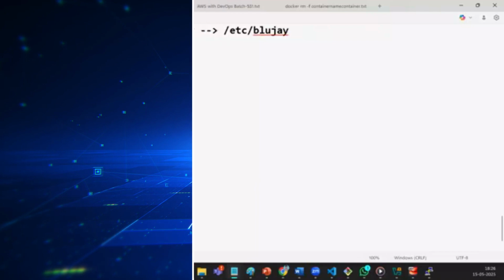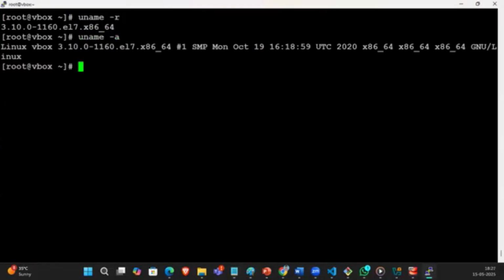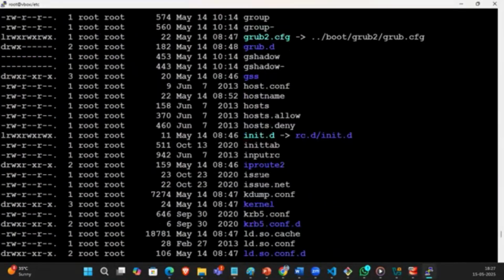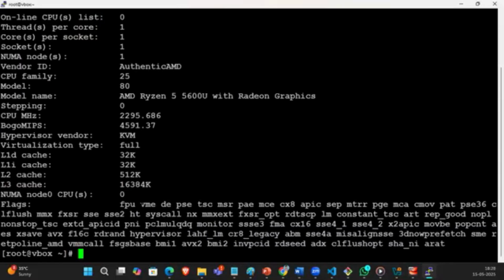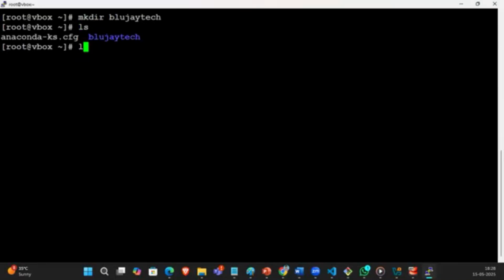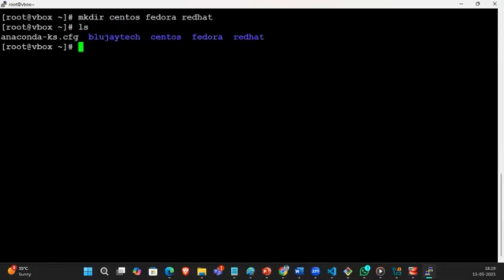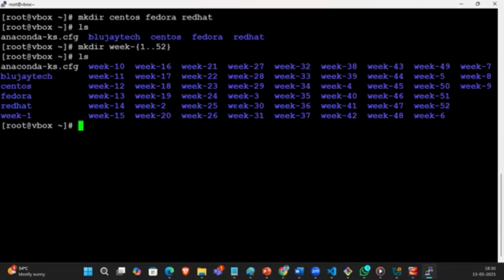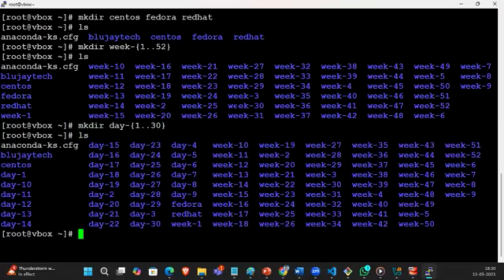Linux Kernel Version Explained in 10 Minutes | Beginners Guide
In this video, we explain what a Linux kernel version is, why it is important, and how to check the kernel version in Linux using simple commands.
This tutorial is perfect for Linux beginners, system administrators, DevOps engineers, and cloud professionals.

You will learn:
✔ What is Linux Kernel
✔ What is Kernel Version
✔ Linux Kernel version format explained
✔ How to check Linux kernel version using uname command
✔ Why kernel version matters in real-time environments

This video is part of our Complete Linux & DevOps Training Series, designed for freshers and working professionals.